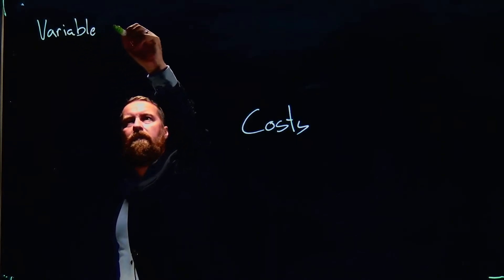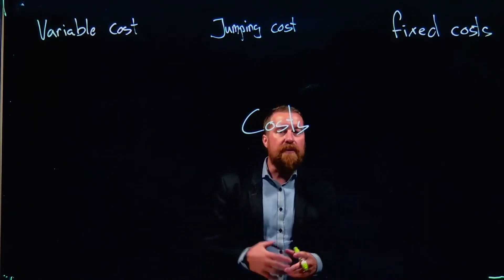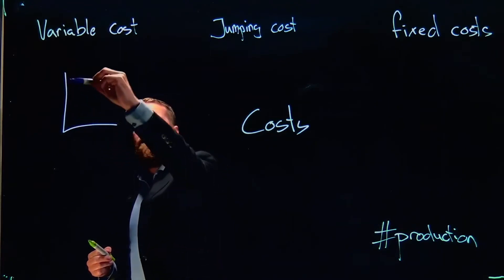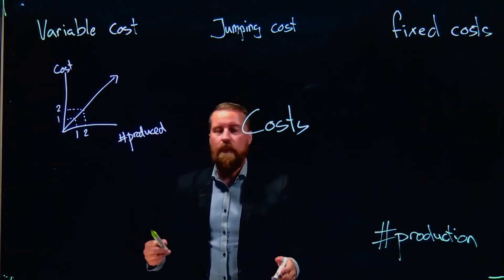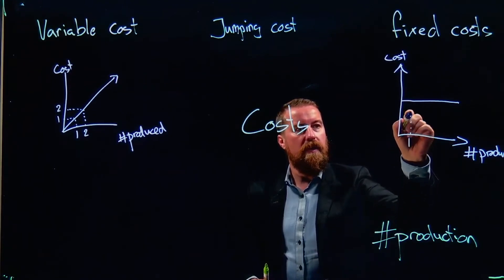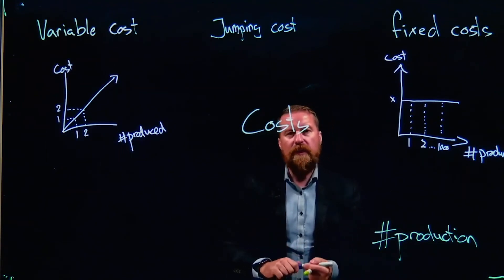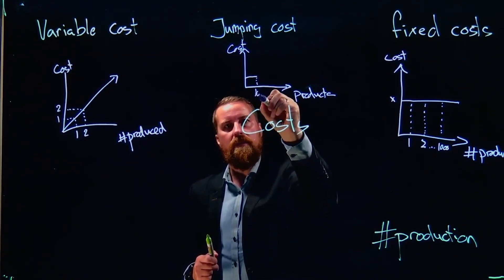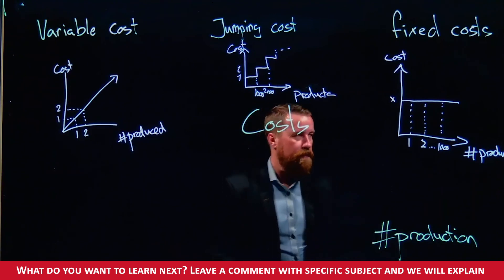Finance: Types of costs Ep. 1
In this video, we explain about 3 different types of costs: Variable, Jumping and Fixed costs. Learn now.

Enjoyed the video? Consider pressing 'Like' and sharing it with your friends 👍